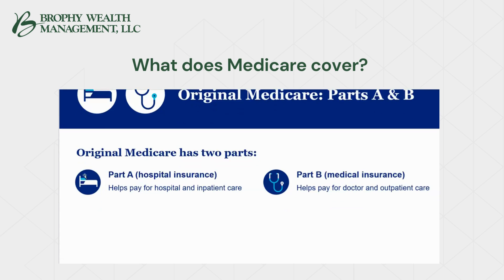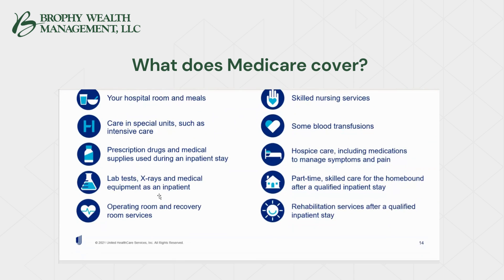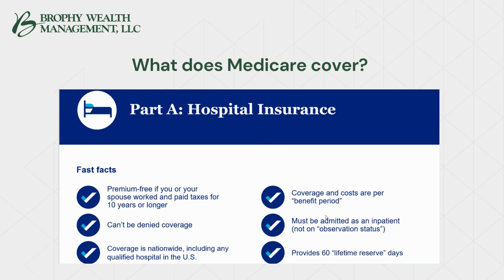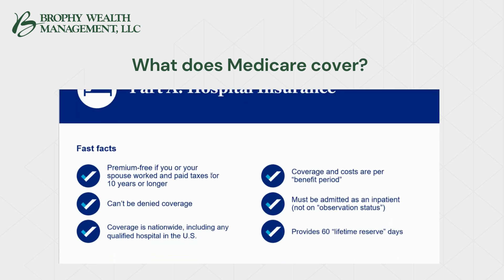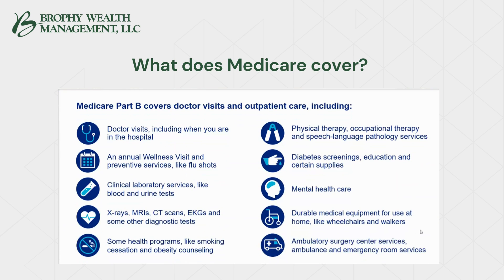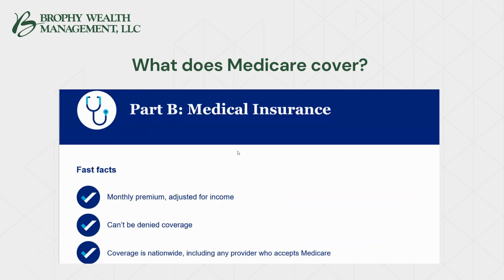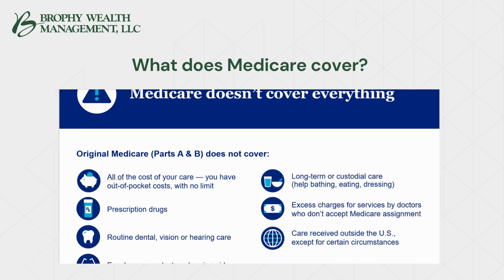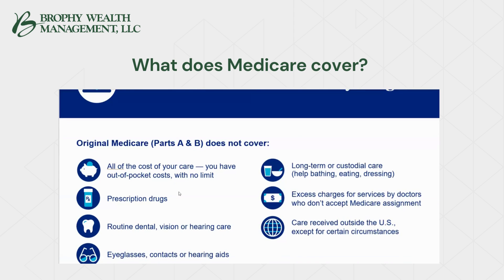Ken Woods, President of Dublin Health & Benefit Group, LLC- What does Medicare cover?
Brophy Wealth Management, LLC held a Medicare Webinar with special guest speaker Kenneth Woods, Founder and President of Dublin Health & Benefit Group, LLC.